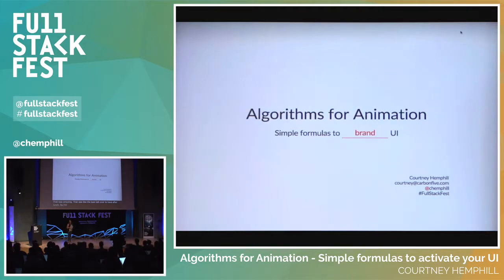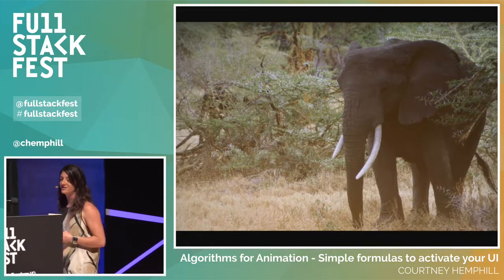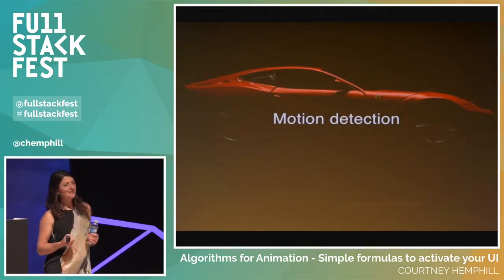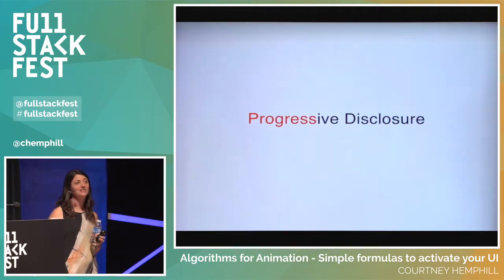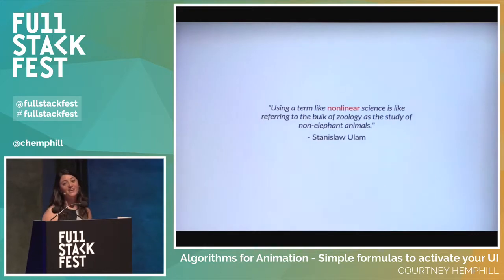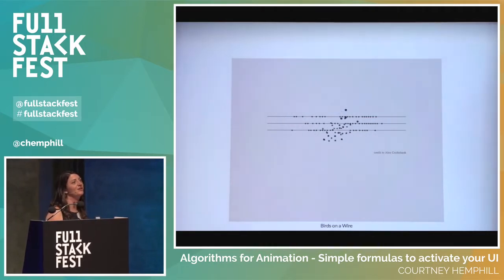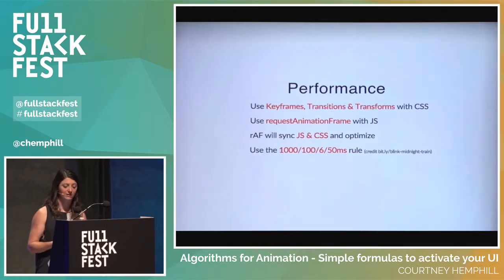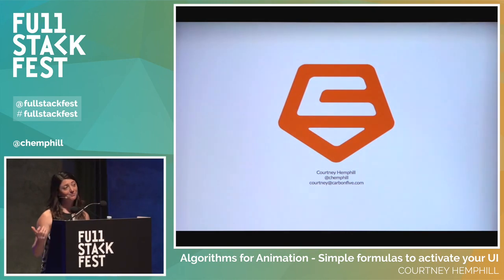Algorithms for Animation by Courtney Hemphill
Full Stack Fest 2015 - Courtney Hemphill talks Algorithms for Animation.

Carbon Five is a digital product development consultancy. We partner with our clients to create exceptional products and grow effective teams.